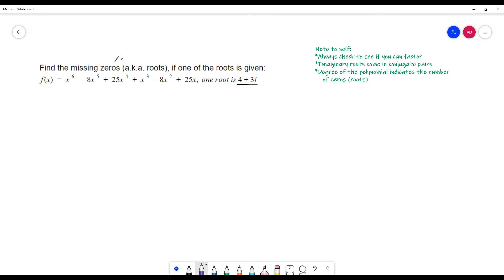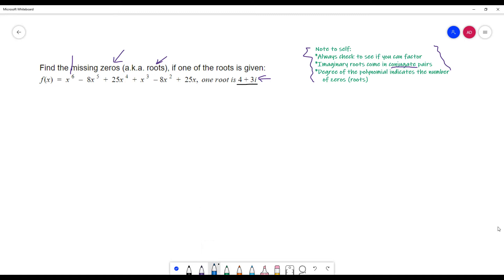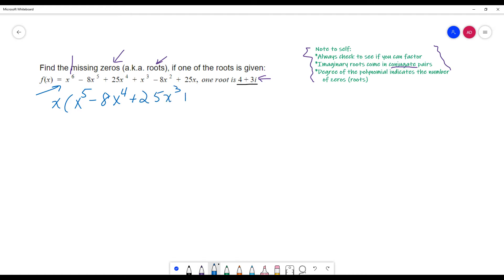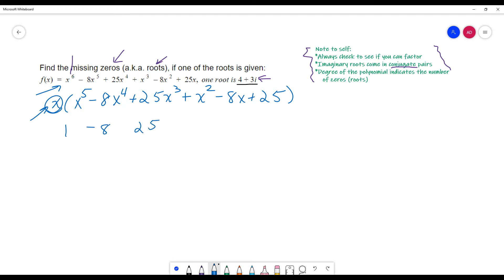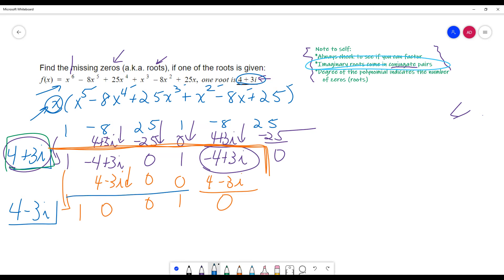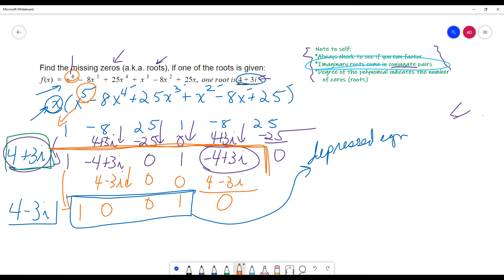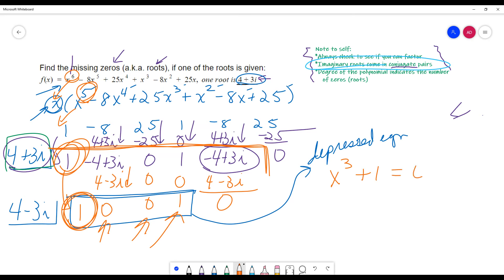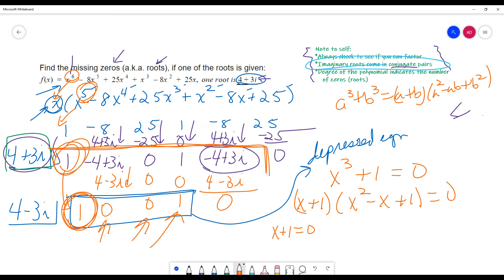Polynomials: Given Imaginary root, find remaining roots.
Given a polynomial, and one of its imaginary root; find the missing roots.